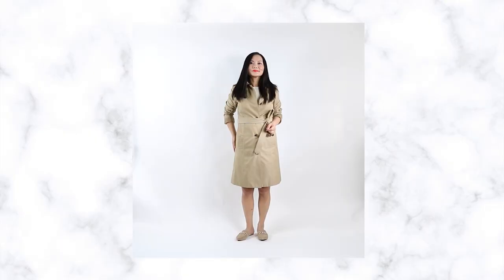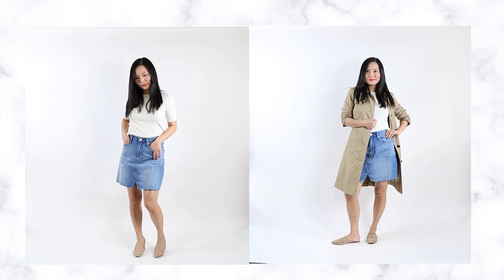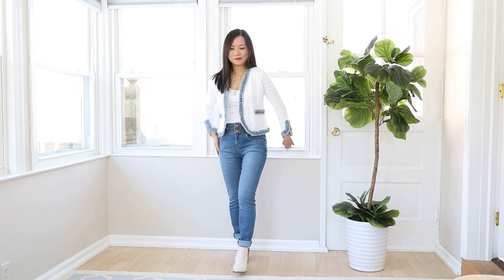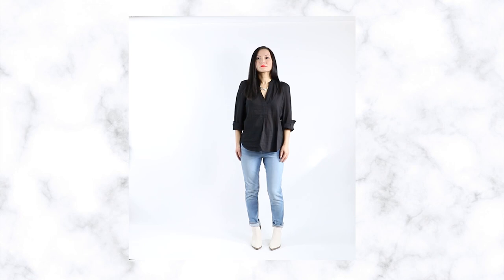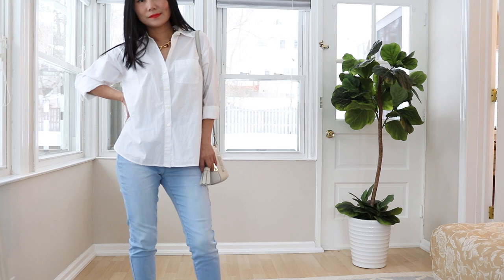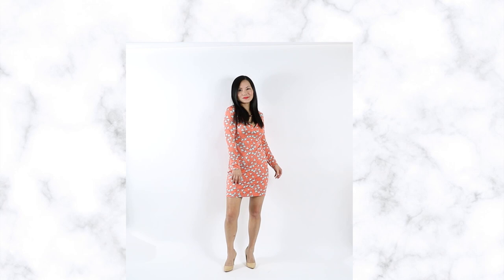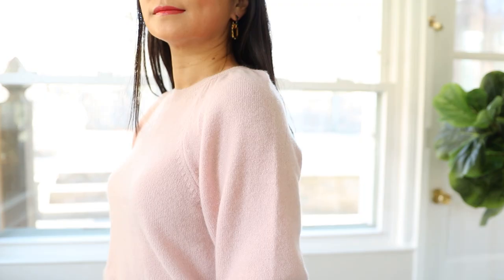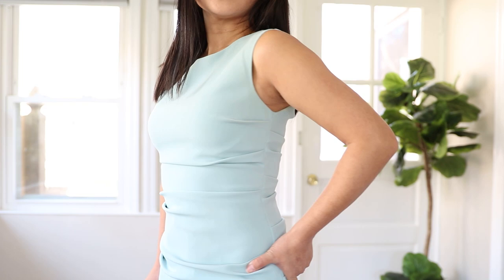7 Classic spring staples that NEVER go out of style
These are the best classic spring staples that you will get the most use out of and they will never go out of style!
Follow me on liketoknowit to shop all my outfits:
Wearing in this video:
DVF dress